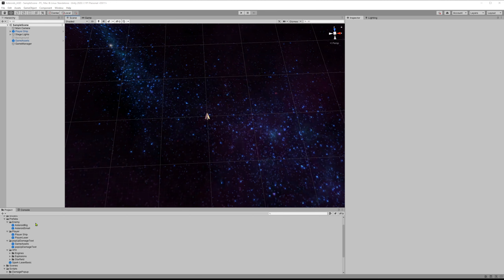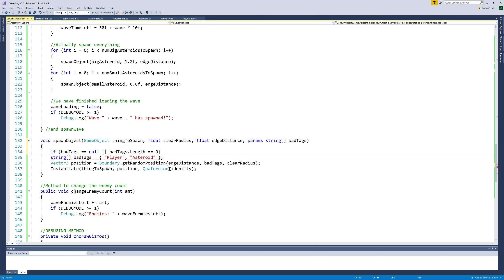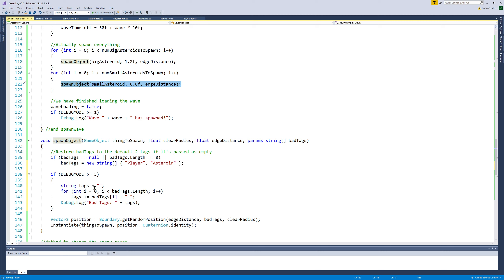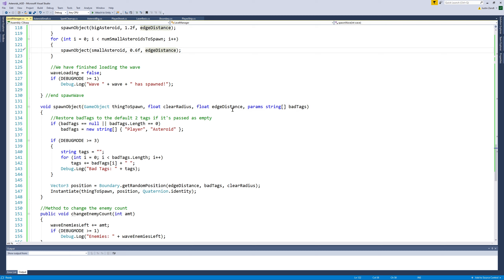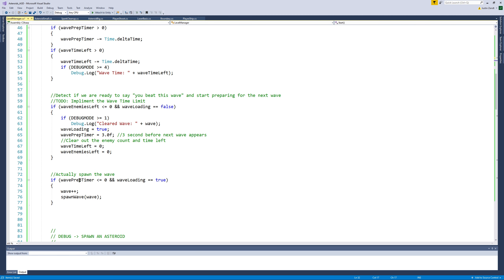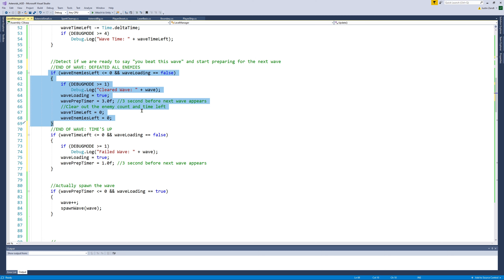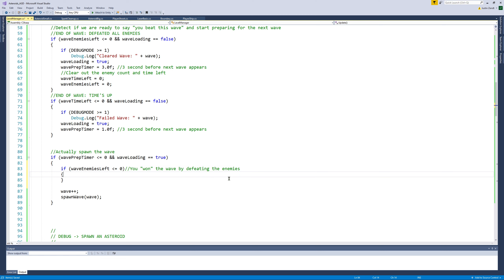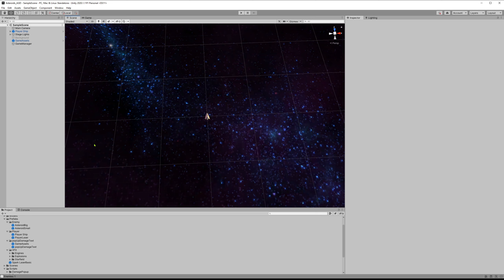Asteroids: Lesson 5.3: Wave Time Limit